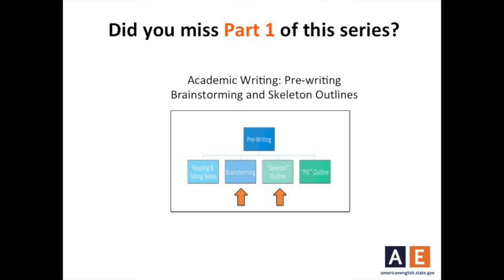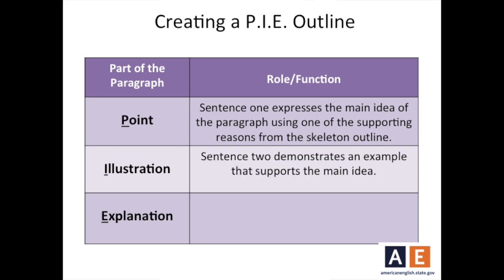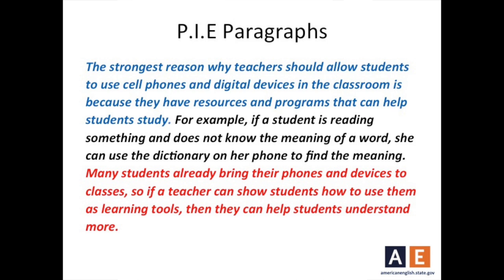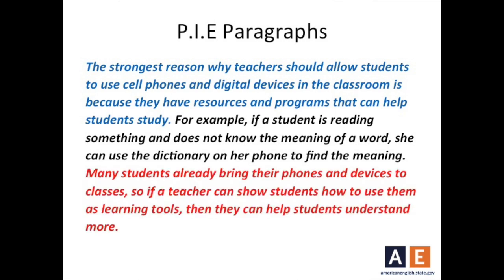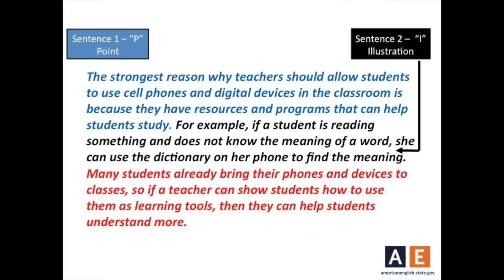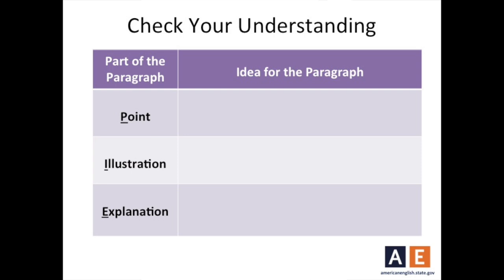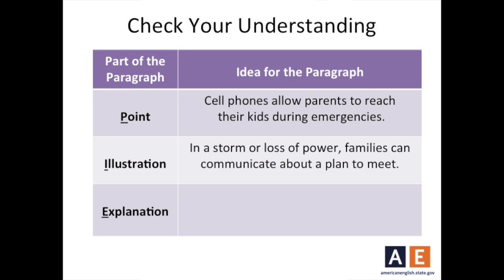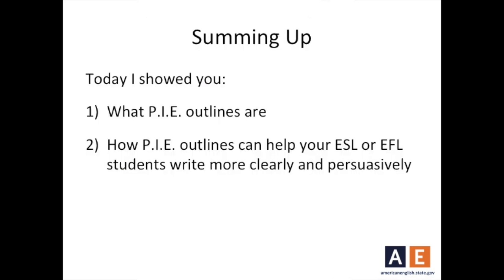Teaching Tips from AE - Academic Writing: Prewriting Part 2 - P.I.E. Outlines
In part two of this Teaching Tip topic, John Kotnarowski will present  P.I.E. outlines and explore how P.I.E. outlines can help learners write more clearly and persuasively.